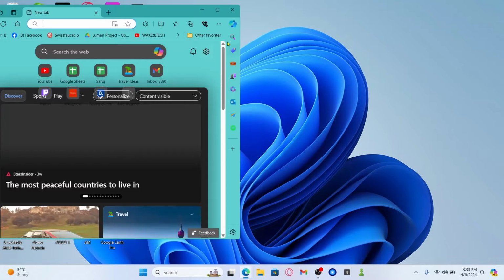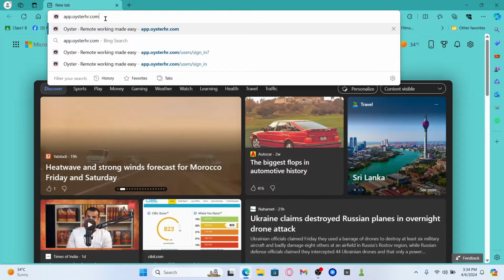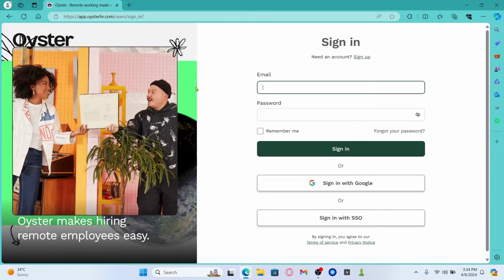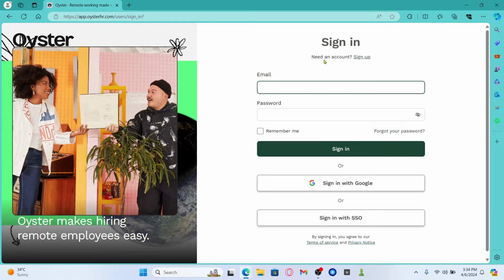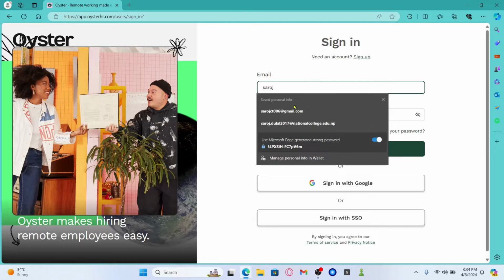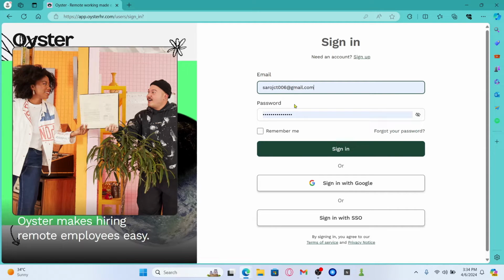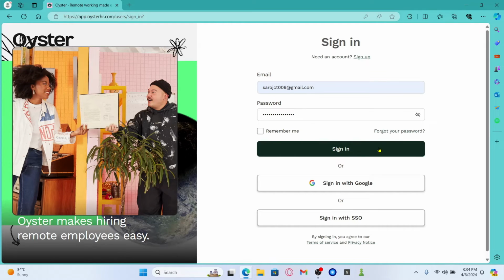How to Login to Your Account on Oyster Hr? Sign in to Your Account on Oyster Hr on PC 2024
Welcome to our step-by-step guide on logging into your Oyster HR account! Whether you're a seasoned user or a newcomer to the platform, we've got you covered. Oyster HR is an essential tool for managing your human resources tasks efficiently, and accessing it shouldn't be a hassle.